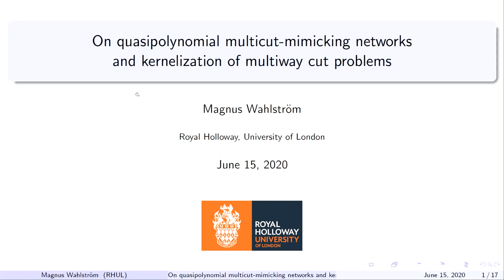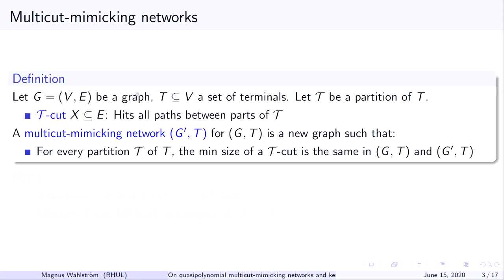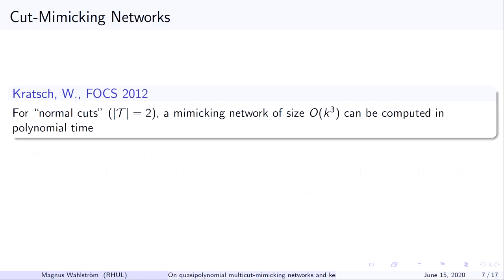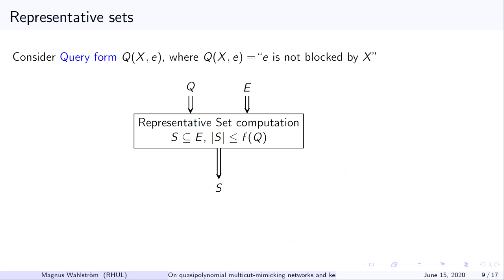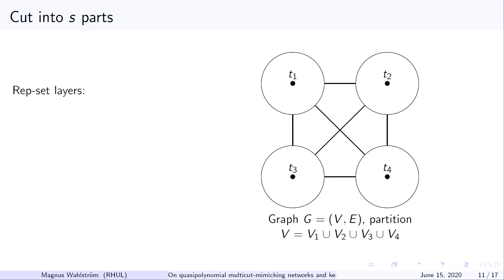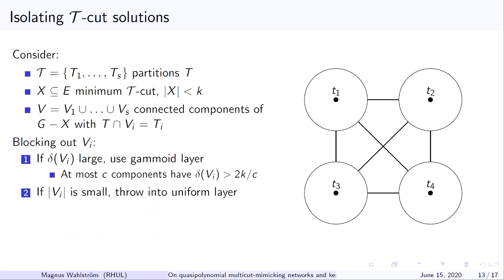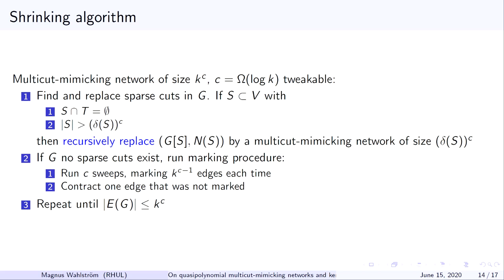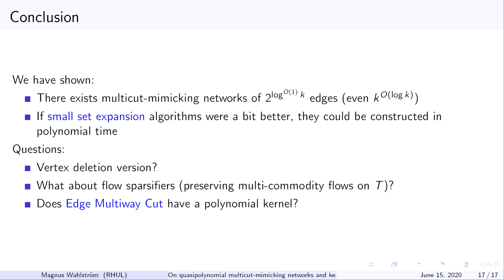F2.E – On Quasipolynomial Multicut-Mimicking Networks and Kernelization of Multiway Cut Problems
ICALP-A 2020
On Quasipolynomial Multicut-Mimicking Networks and Kernelization of Multiway Cut Problems
Magnus Wahlström